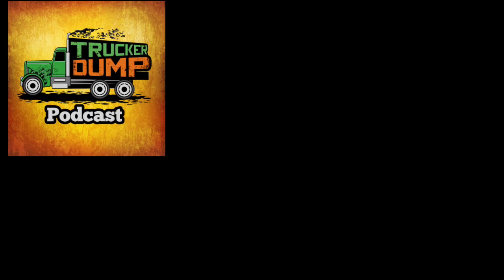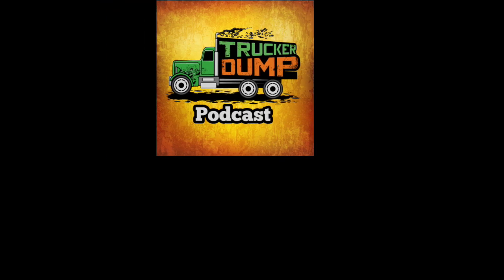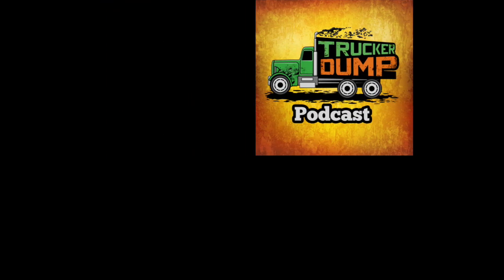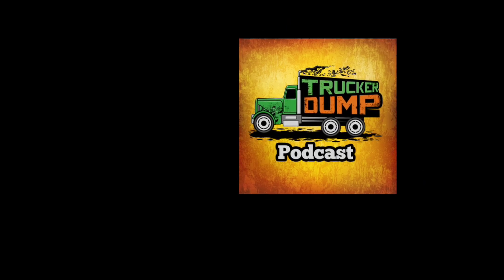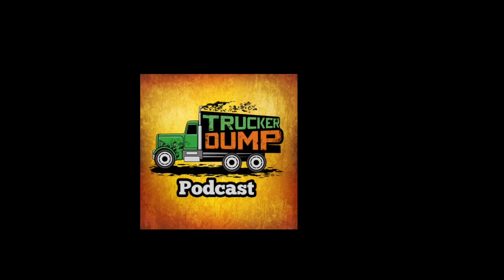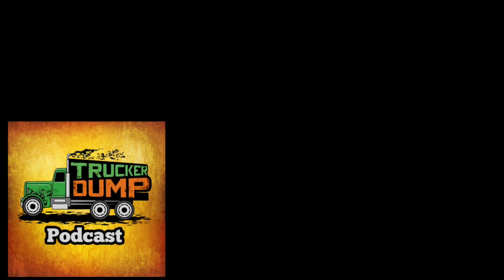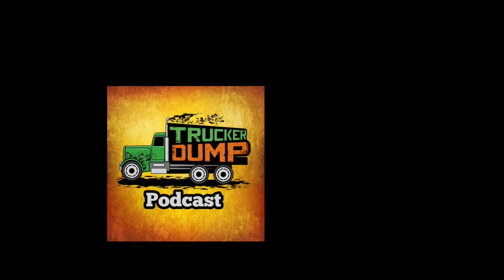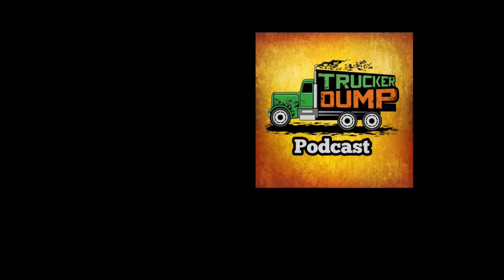TD058: How Much Is Too Much?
Originally aired: November 25, 2010

I've been pretty darn frustrated with some of the changes that have been happening at my company. In today's podcast, I share those concerns through a letter that I wrote to the safety director at my company. The names have been changed to protect the innocent… and my job.

Intro/Outro songs courtesy of Walking On Einstein.